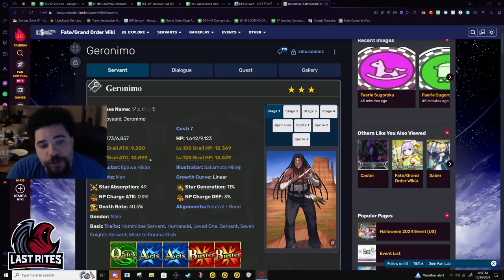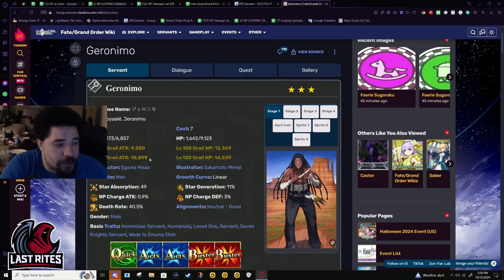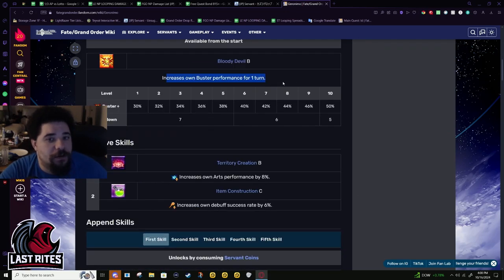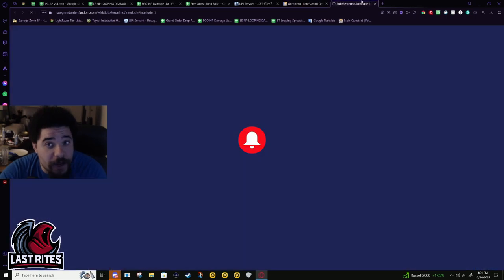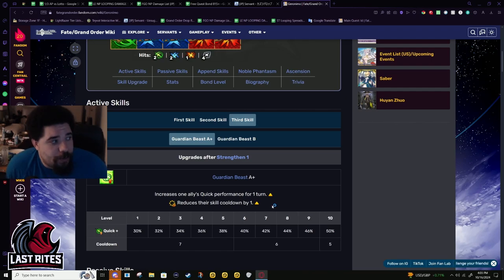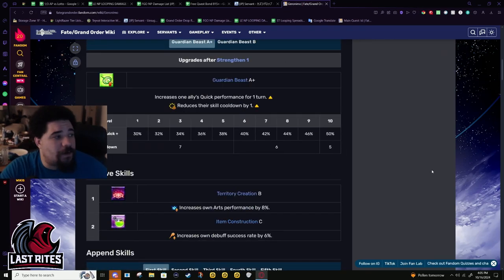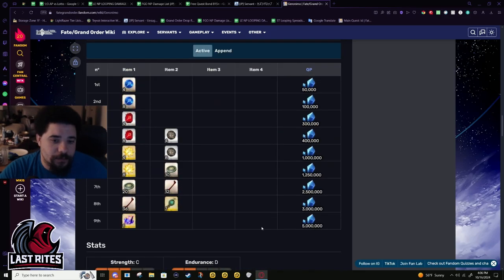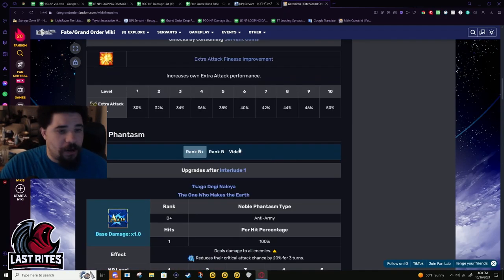[FGO] Geronimo - From Meme to Quick E-Sports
I am sure Geronimo buff has always been on people's buff bingo cards, but definitely not people have been dreaming about. Geronimo has more issues wrong with his kit, but now he has a reason to be used.